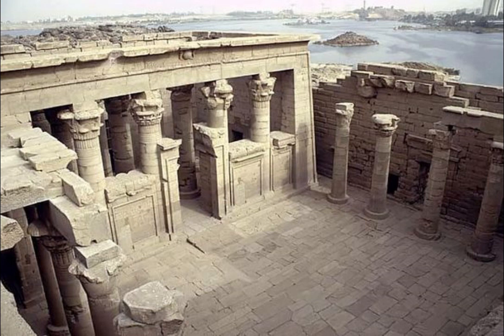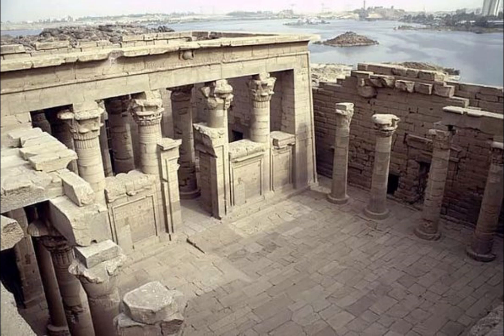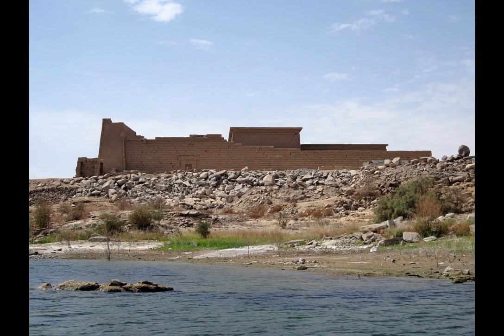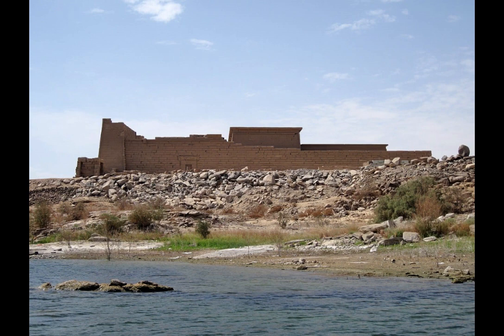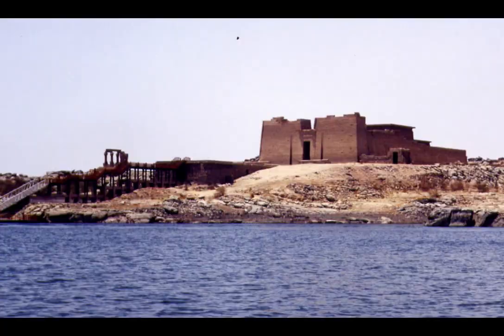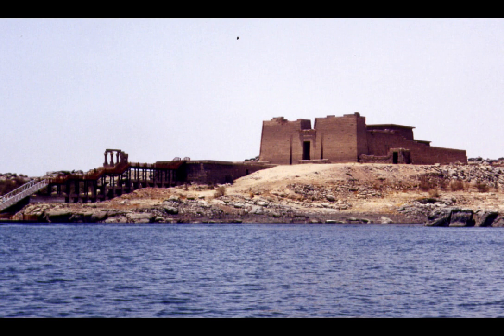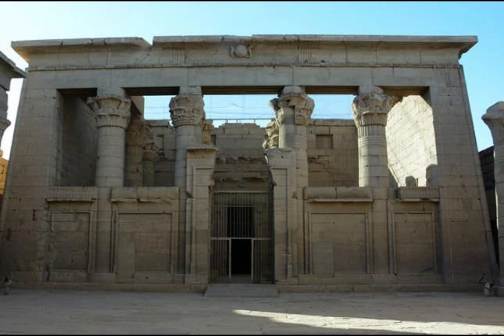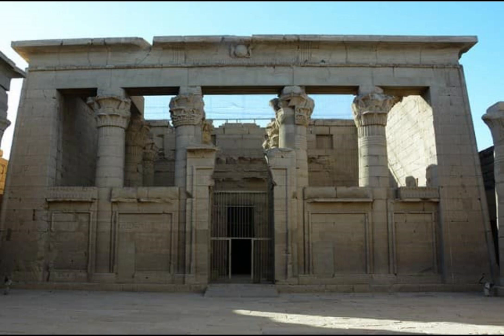Kalabsha Temple in EGYPT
Last video : Lost continent ? They discover an ancient city in the Pacific Ocean